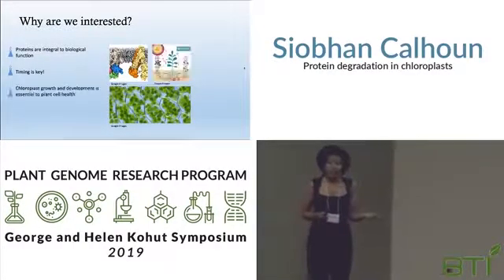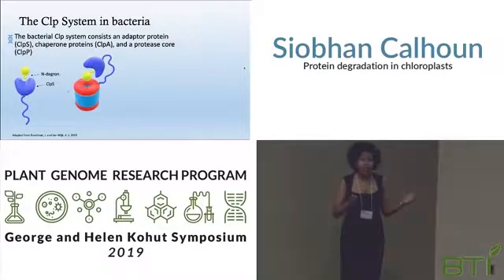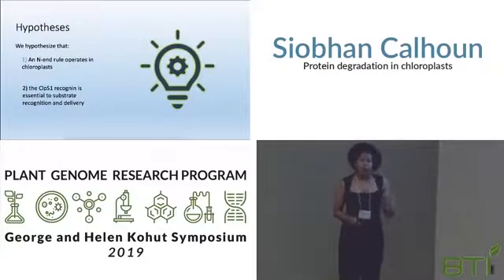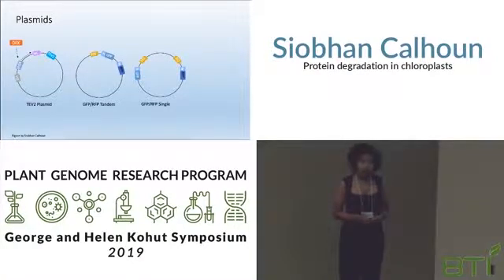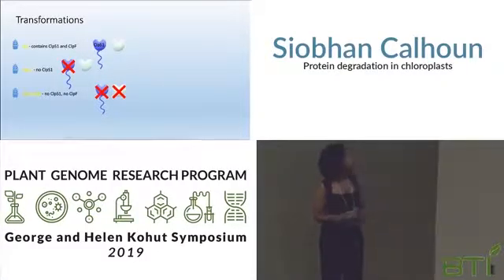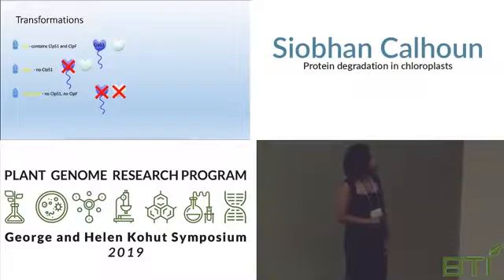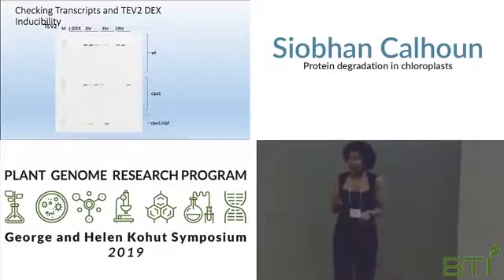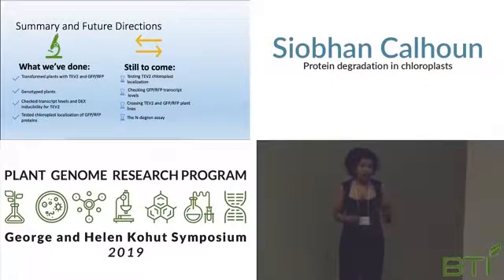Siobhan Calhoun - Protein degradation in chloroplasts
Proteins are present in every facet of biological life and the timing of protein synthesis and degradation is key to ensure that each protein can perform its function effectively. For her internship, Siobhan Calhoun studied how they are degraded, specifically in chloroplasts, to understand more about protein function and stability..